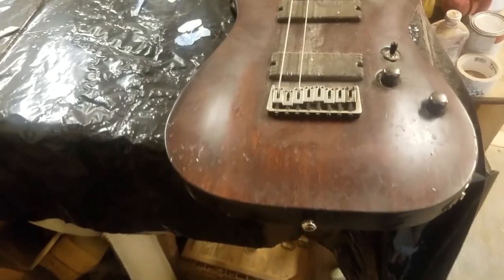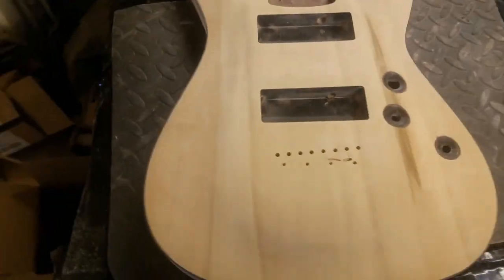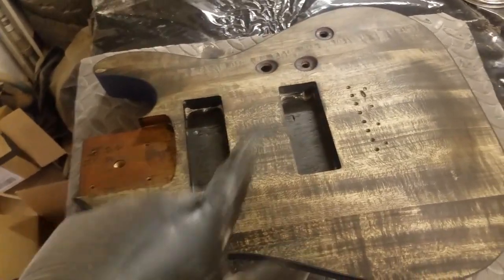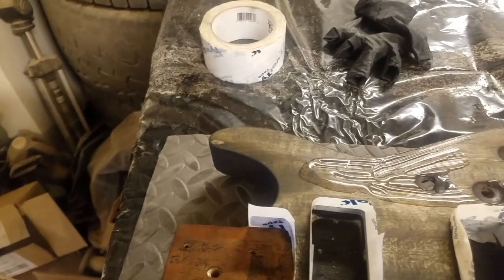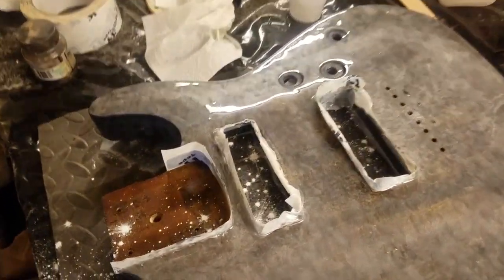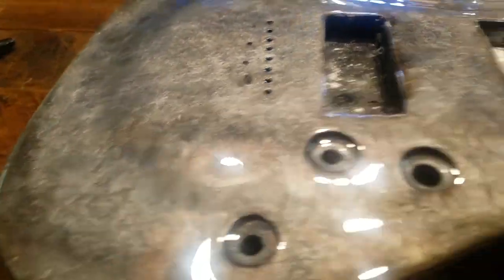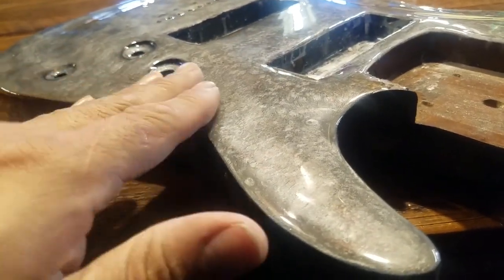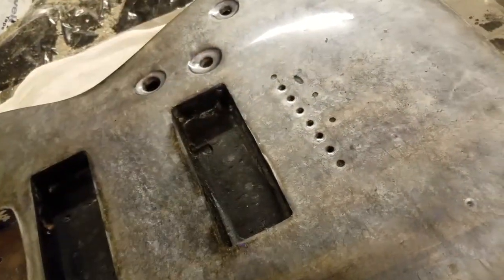Epoxy resin guitar finish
in this video I have an 8 string shector guitar that needed to be refinished. I used a two part epoxy resin with different pigments to create the effect.